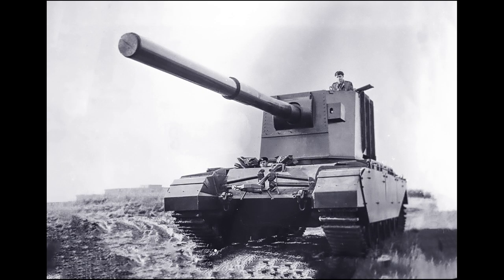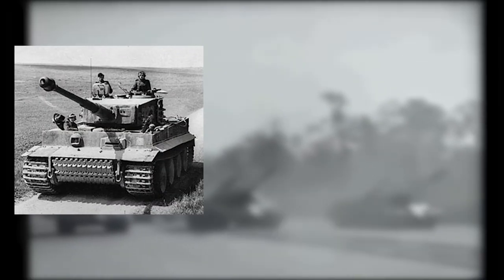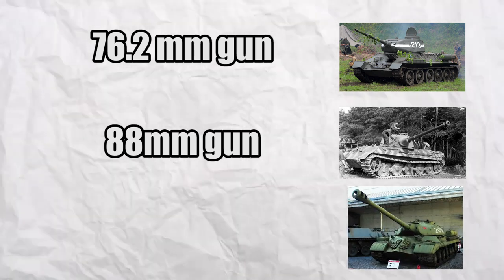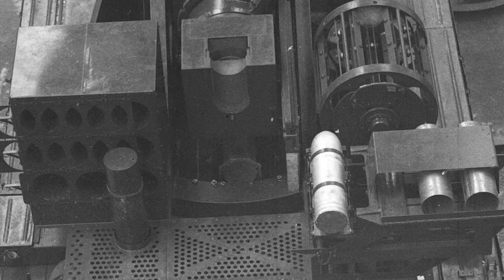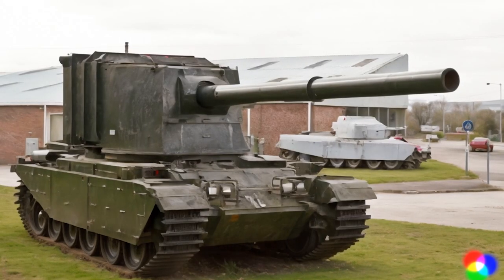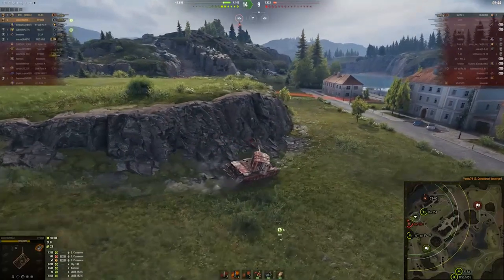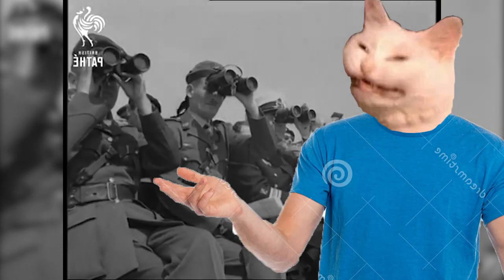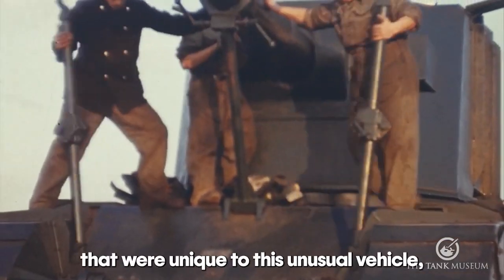The Tank With The Biggest Gun | The Story of The FV4005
Our spotlight today is on the FV4005, the final tank of the 1940s, where the mantra was 'bigger gun is better.' But why was it built? It was a direct response to the Soviet IS-3.
The FV4005, armed with a massive 183mm cannon, started development in the late 1940s. The journey included two stages: a prototype and a stage 2 version with a fully enclosed turret.
But challenges emerged with recoil, limited gun movement, and a slow reload speed. Despite this, the British Army seemed content. In 1951, two stage 2 FV4005 tanks were completed. However, they faced issues like susceptibility to crosswinds and reduced accuracy.
Fast forward to 2023, and exciting news! The Tank Museum is restoring the FV4005, and they've hit their £20,000 donation goal in less than 24 hours.